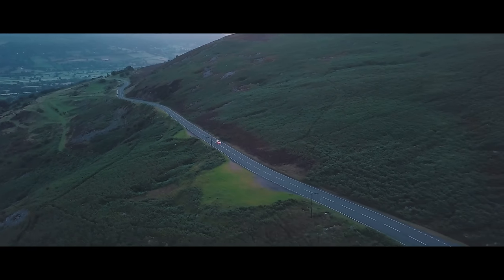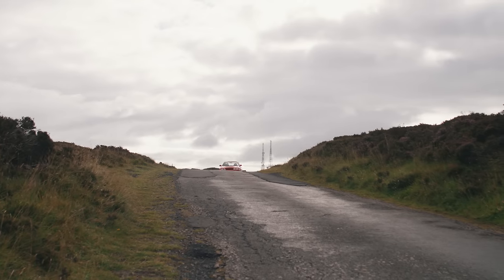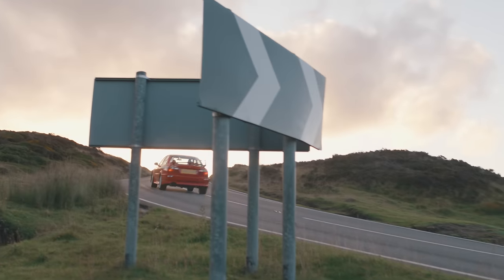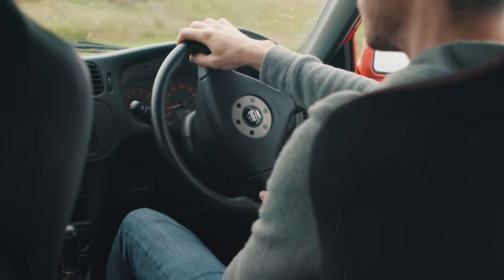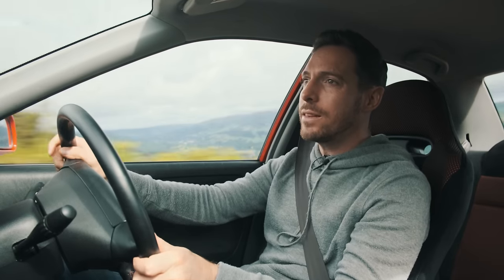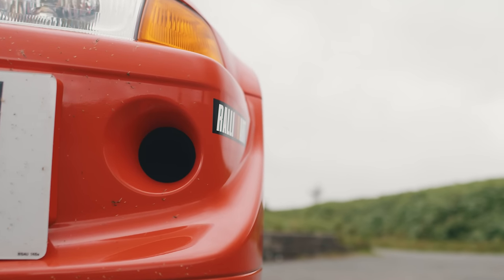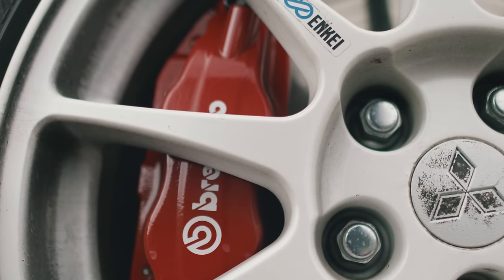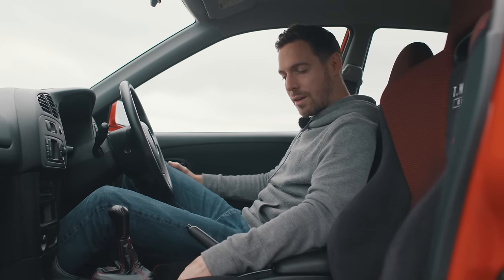Mitsubishi Lancer Evolution VI Tommi Mäkinen Edition | Rise & Drive | PistonHeads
Few mainstream cars achieve legendary status. The EVO VI TME is one of them. On its 20th anniversary in the UK, PH doffs its cap with a 4am alarm call...